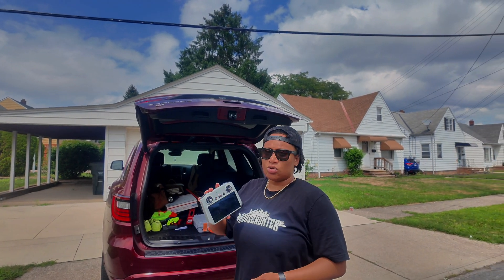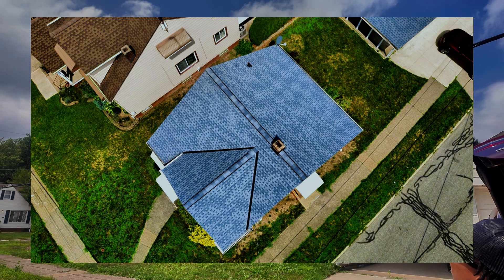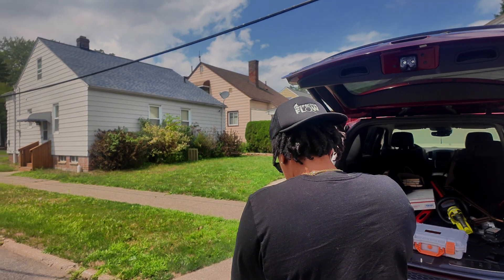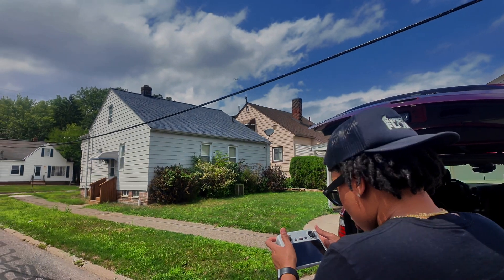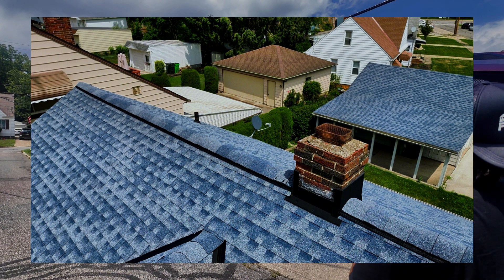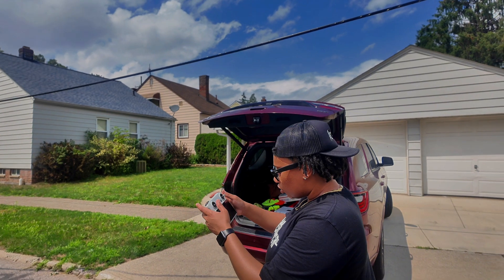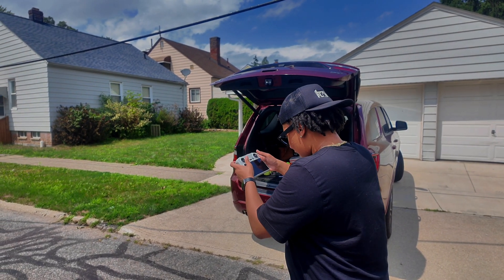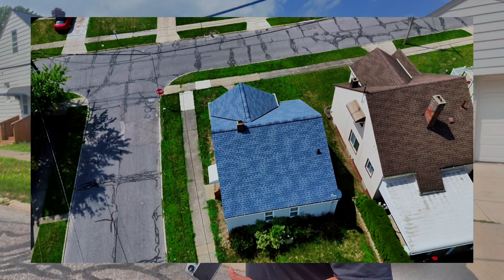How To Complete a Roof Inspection with a Drone Pt.1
Home Inspectors can use a drone to complete a Roof Inspection.
In this video I show you how I start my roof inspection, and what I'm looking for. Remember you need to be FAA Certified in order to fly a drone commercially.

Link To All My Home Inspector Tools🛠
My mission is to help educate minority, women, and youth and help them successfully become Home Inspectors all across the country!